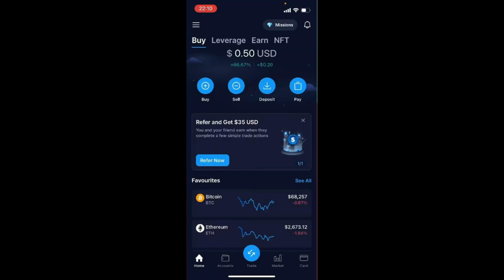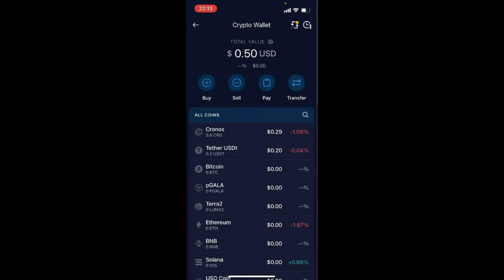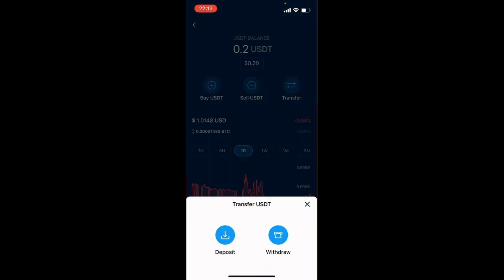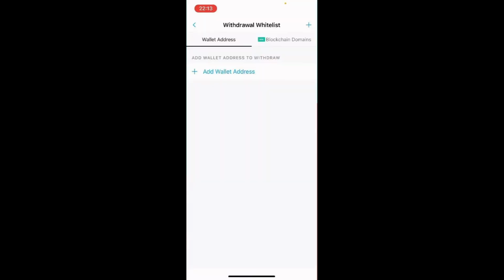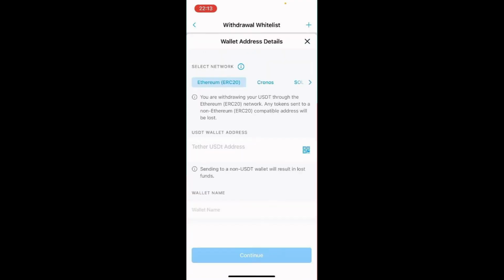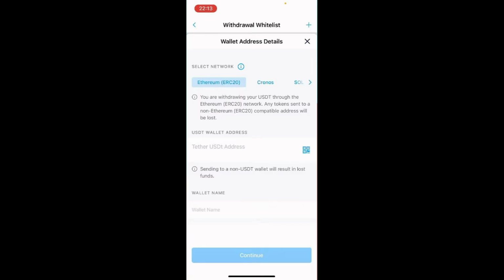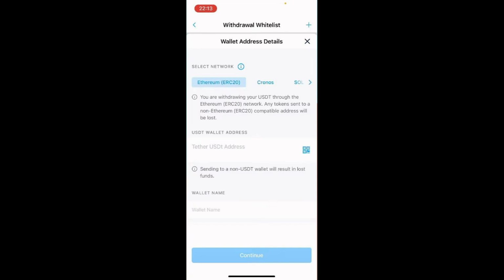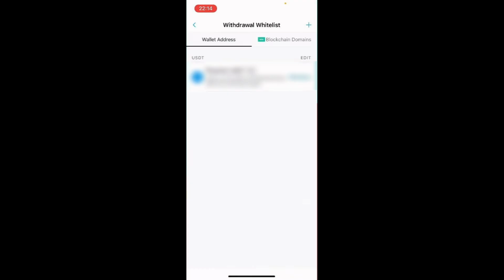How to Send Bitcoin to External Wallet on Crypto.com | Crypto.com Tutorial 2026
In this video, “How to Send Bitcoin to External Wallet on Crypto.com,” we show you exactly how to transfer your Bitcoin safely from Crypto.com to an external wallet. This step-by-step guide covers wallet address setup, transaction fees, confirmation times, and security best practices.

Learn how to avoid common mistakes, verify wallet addresses, and monitor blockchain confirmations for secure transfers. This tutorial helps both beginners and experienced users manage their crypto assets efficiently.

Whether you want to move Bitcoin for storage, trading, or spending, this guide ensures you do it right. Keywords integrated include send Bitcoin Crypto.com, external wallet transfer, cryptocurrency safety, Crypto.com tutorial, and Bitcoin transaction guide.